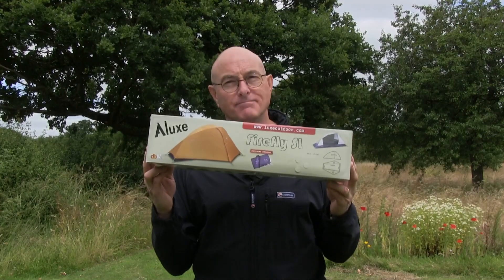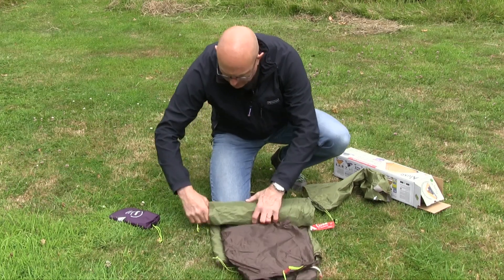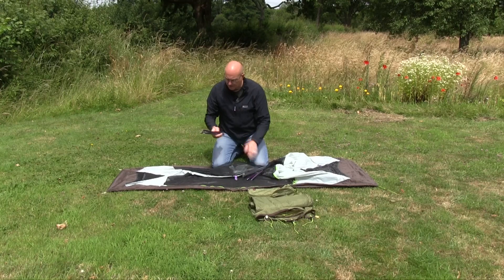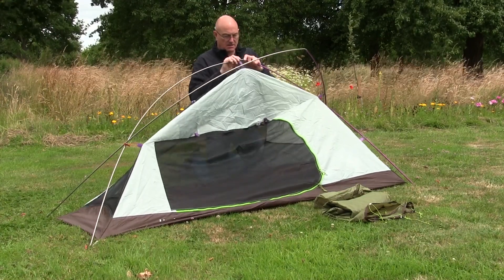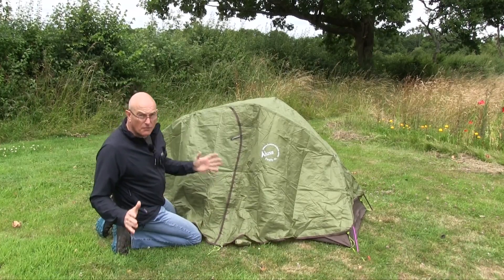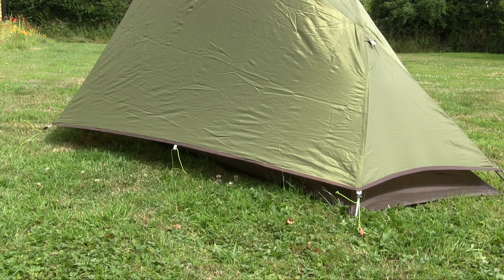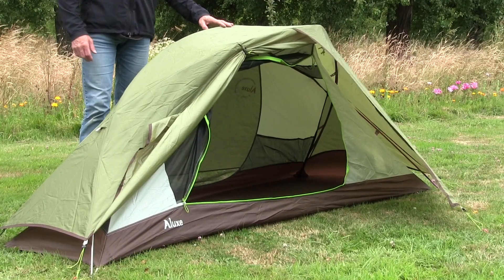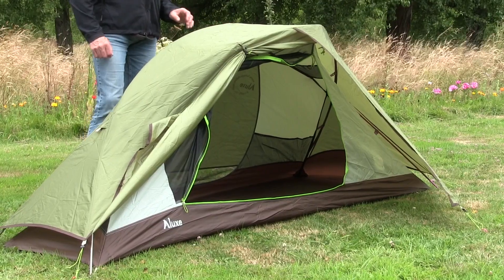Luxe Firefly SL - First look and overview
The Luxe Firefly SL is a solo lightweight freestanding tent perfect for the hiker, cycle tourer or bushcrafter wanting to keep things light and low profile.

With a total weight of around 1.5kg it offers all you need to keep things simple. Suitable for people up to 6'2", with a good vestibule for cooking and storing gear.

This is part of the exciting Luxe range which offers a whole variety of lightweight teepee shelters for one, two and more persons.

See the entire range at backpackinglight.co.uk